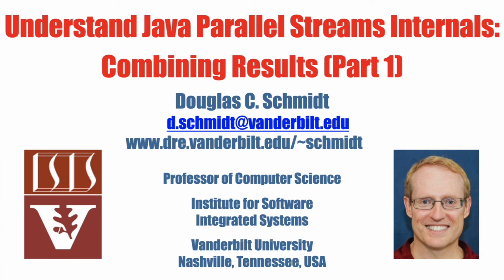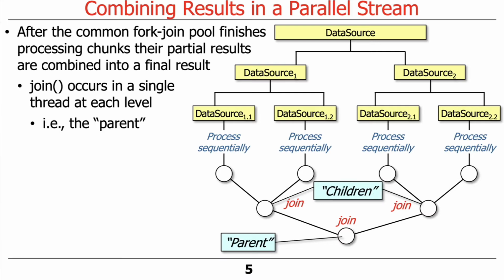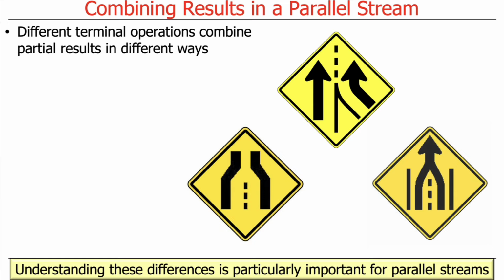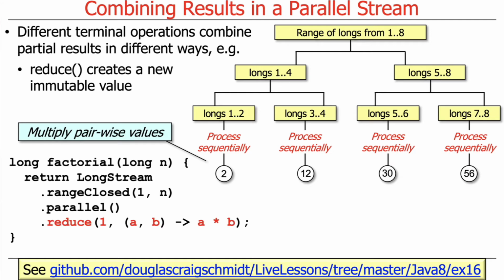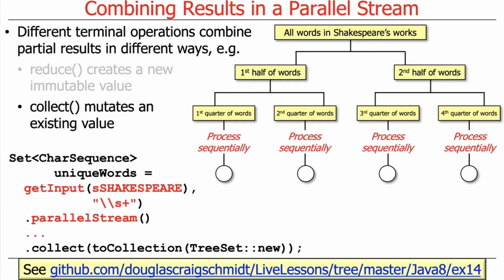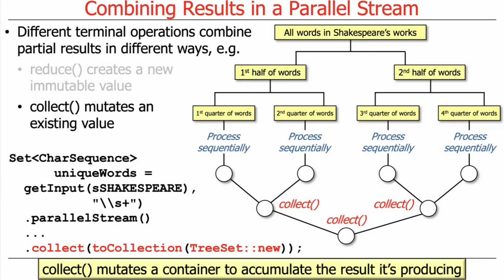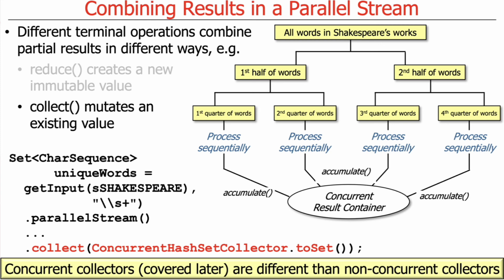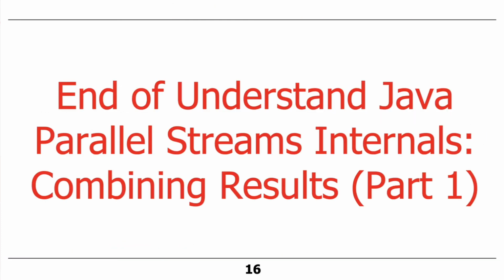Java Parallel Streams Internals: Combining Results (Part 1)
This video describes how Java parallel streams leverages the Java fork-join pool along with the reduce() and collect() mechanisms to combine partial results into a single result.